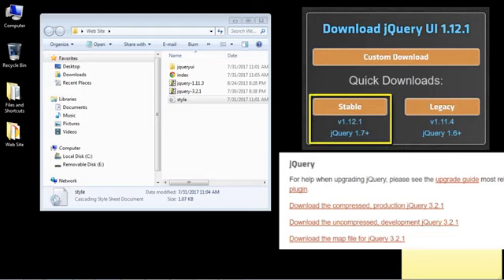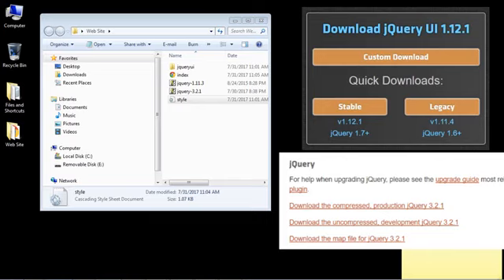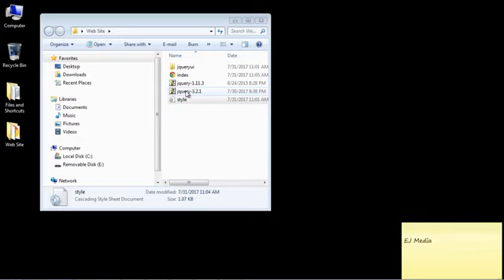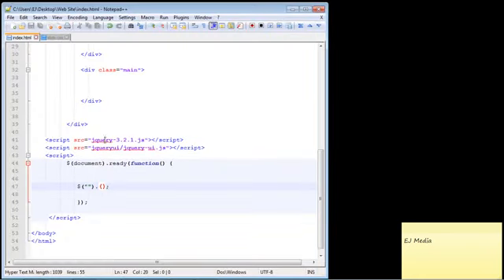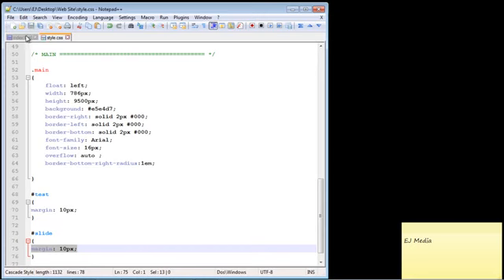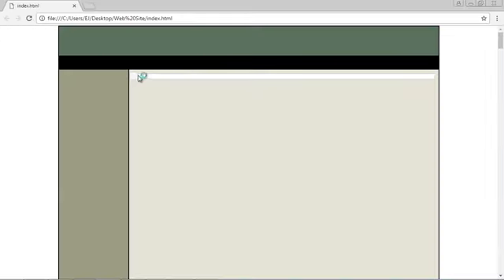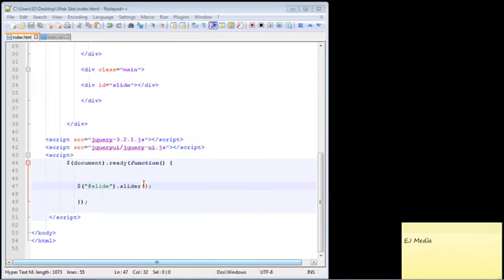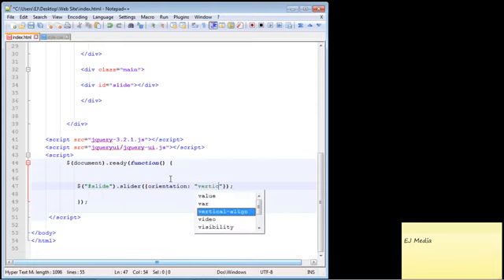58 jQuery Tutorial for Beginners 58 Slider | Computer Monk 🔴